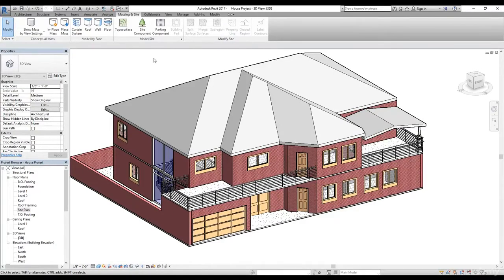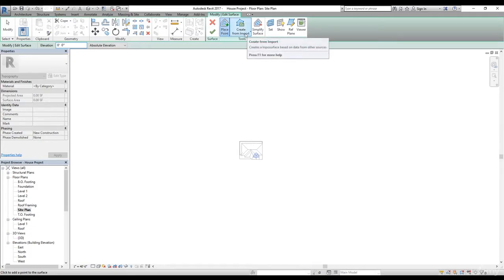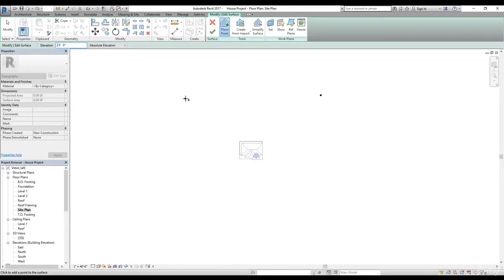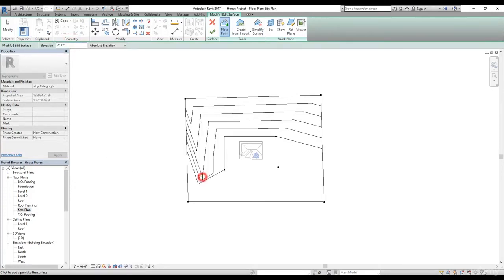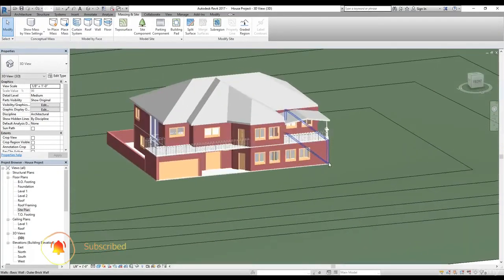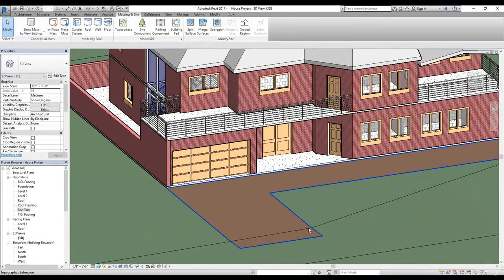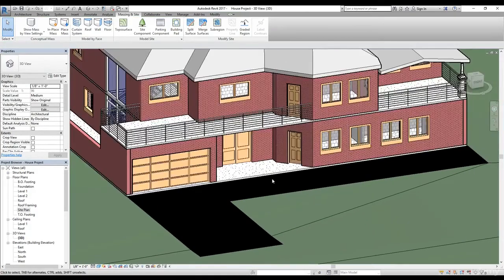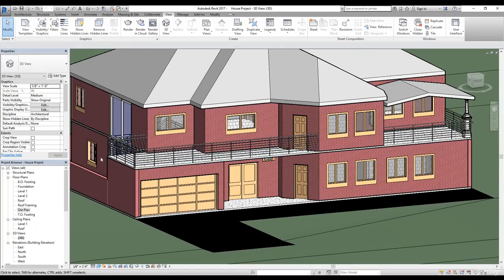Revit top surface Part 32